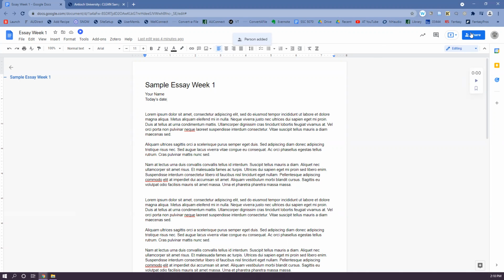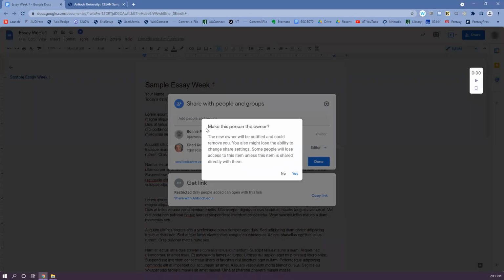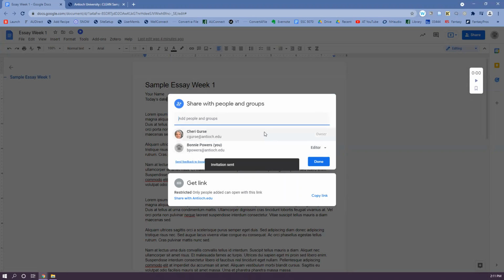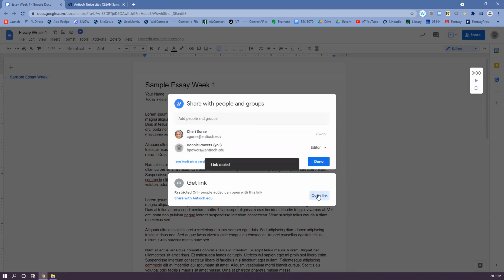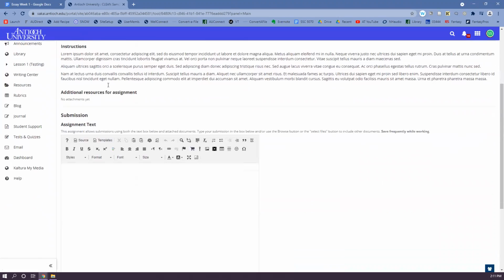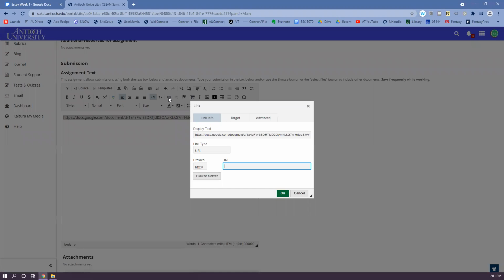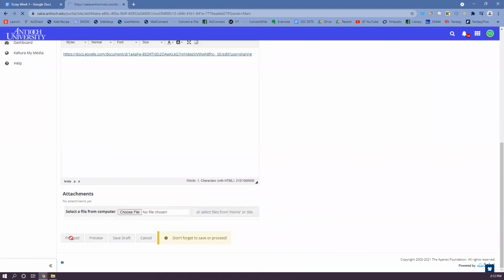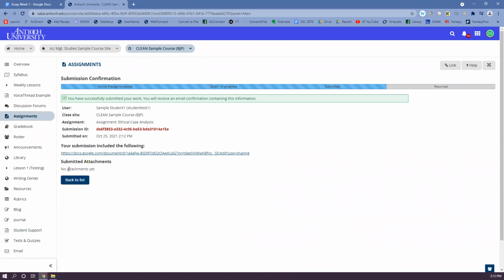Making Someone Else the Owner of Your Google Doc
Antioch University Academic Technology presents on How to Make Someone Else the Owner of Your Google Doc. We also show how to submit a Google Doc as an Assignment in Sakai.